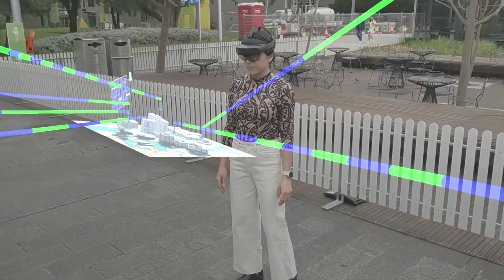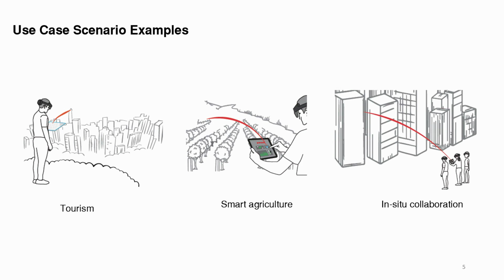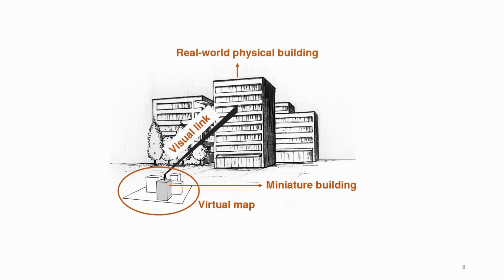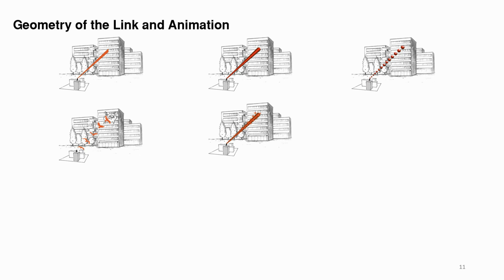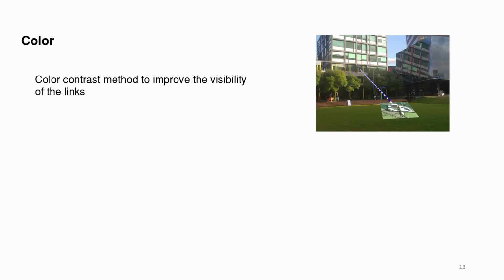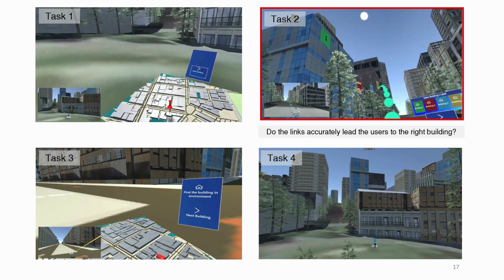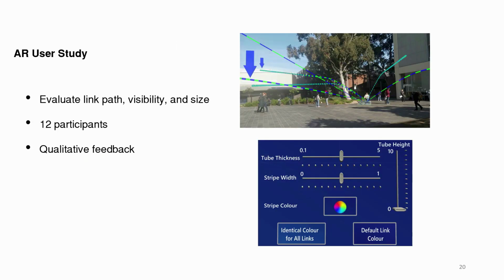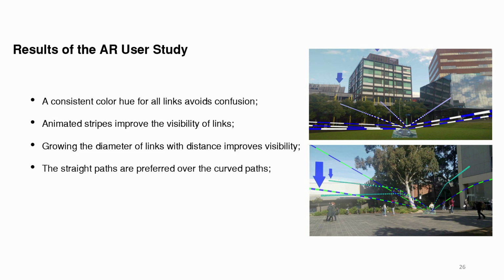Drawing Connections: Designing Situated Links for Immersive Maps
Zeinab Ghaemi, Barrett Ens, Ulrich Engelke, Bernhard Jenny

MobileHCI 2023: The ACM International Conference on Mobile Human–Computer Interaction
Session: Blending Realities

We explore the design of situated visual links in outdoor augmented reality (AR) for connecting miniature buildings on a virtual map to their real-world counterparts. We first distill design criteria from prior work, then conduct two user studies to evaluate a set of proposed link designs to better understand users’ preferences for different design choices of the links. In two user studies we evaluated, respectively, a set of link geometries in a virtual environment and a refined AR prototype in two different outdoor environments. The studies reveal that links help in identifying buildings in the environments. Participants prefer straight rather than curved links, simple and thin links to avoid information occlusion, and links and maps aligned with their direction of view. We recommend using a consistent color with a strong contrast to the background color for all links in a scene. To improve visibility, the diameter of links should grow with distance to the viewer and optional animated stripes can be placed on links. The findings of this study have the potential to bolster the development of various situated visualization applications, such as those used in urban planning, tourism, smart agriculture, and other fields.

Presentation videos for papers at MobileHCI 2023